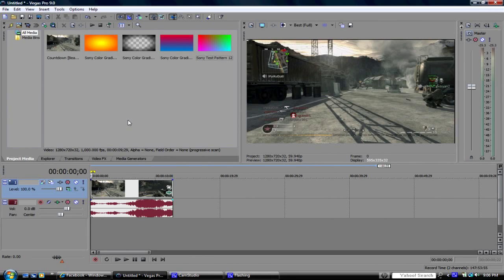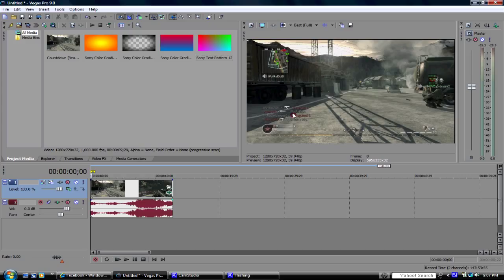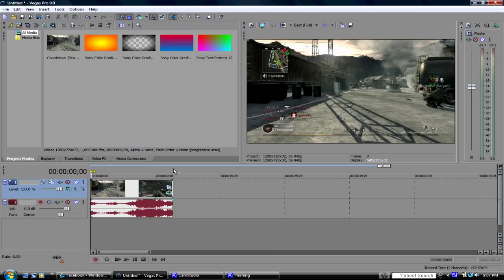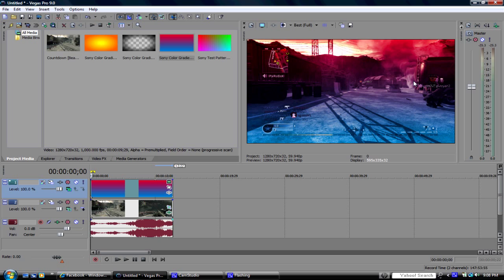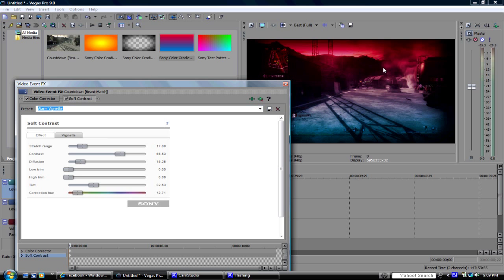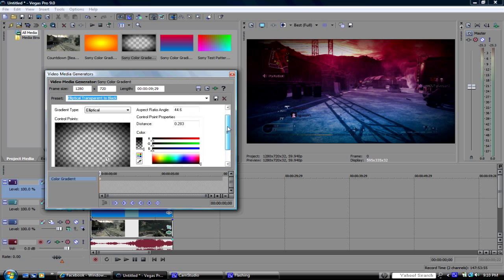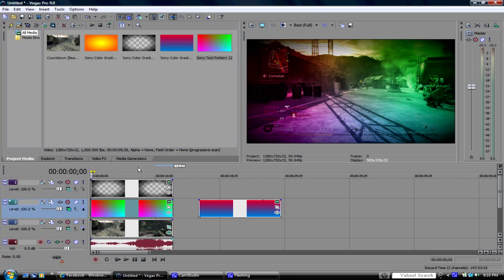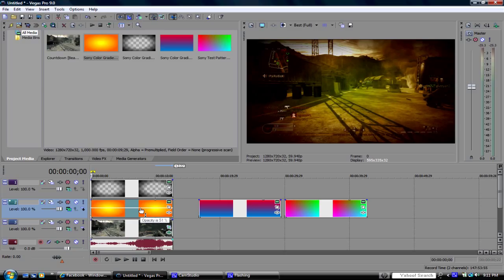Sony Vegas 9.0 Tutorial | Montage Effects | Gradient Overlay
A tutorial that's been requested a lot already so I decided to make it my first tutorial to make in my series of editing tuorials on this channel. I hope you guys enjoy the FX and use them to enhace your creativity! -Nick : )